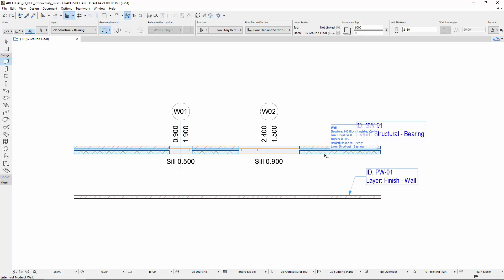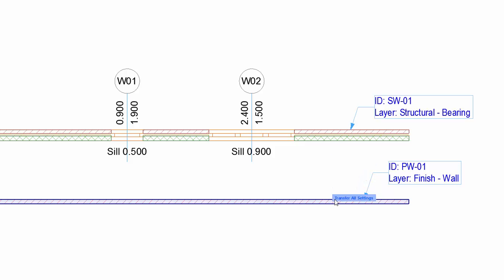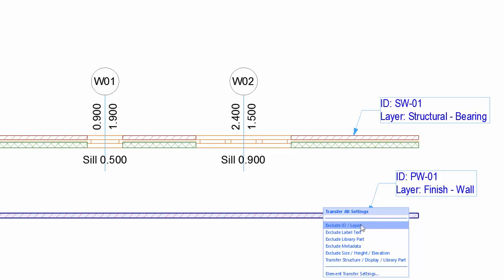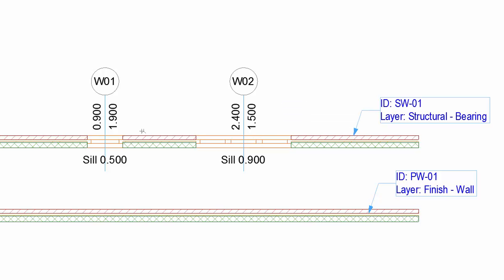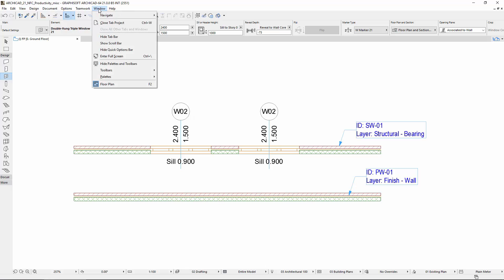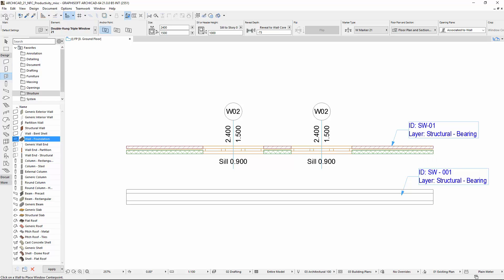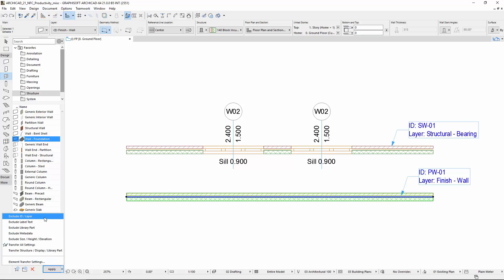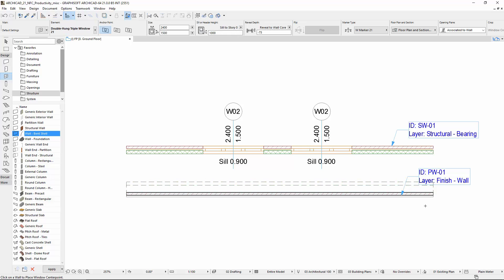ARCHICAD 21 - Selective Parameter Transfer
This video presents the enhanced Parameter Transfer with selectable preset transfer sets for Inject Parameters and Favorites in ARCHICAD 21.